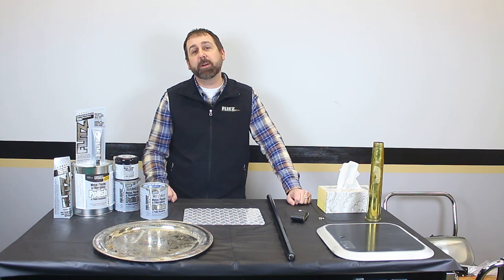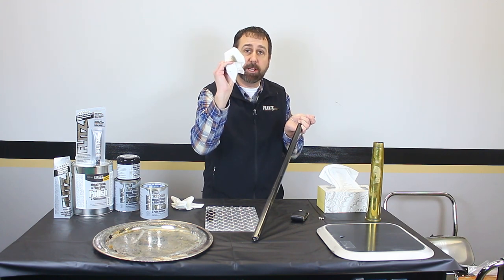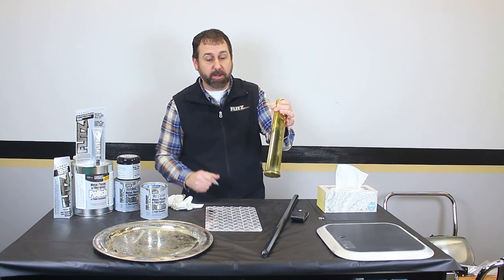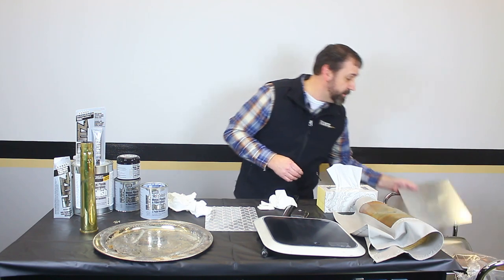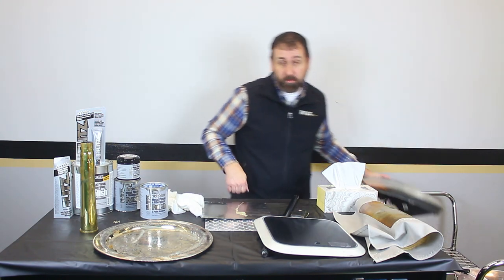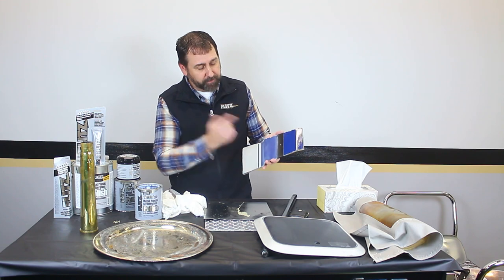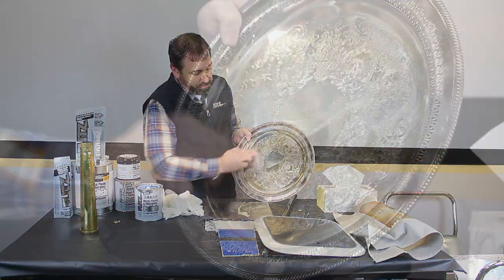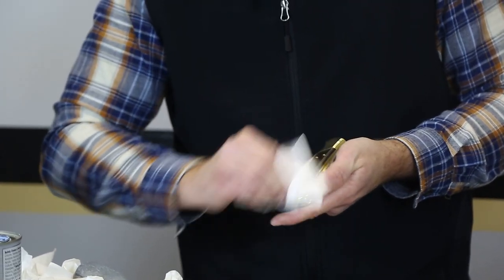Flitz! The Best Polish in the World!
Legendary cleaning, polishing and buffing products for your home, car, boat, and more!

German engineering and American know-how made in the USA!
Flitz It!